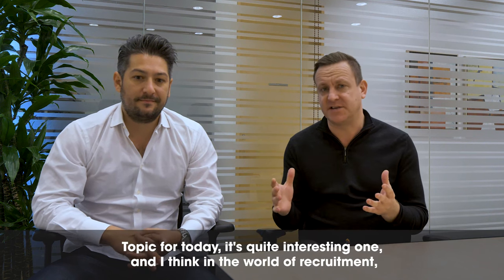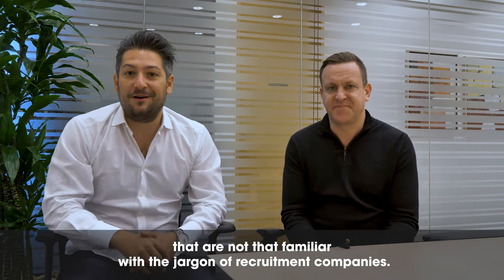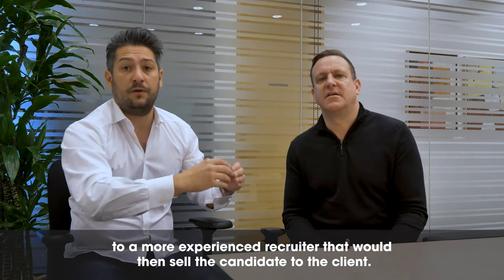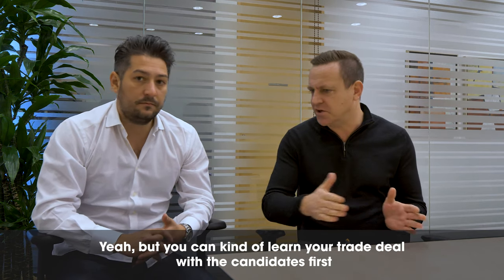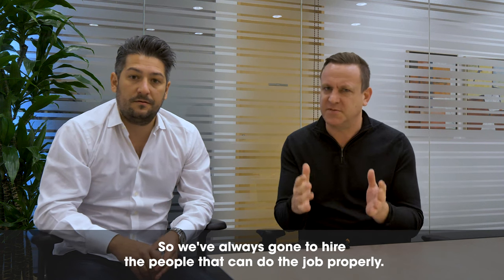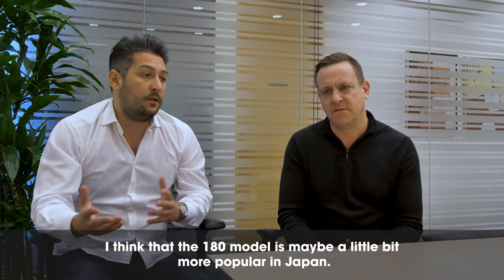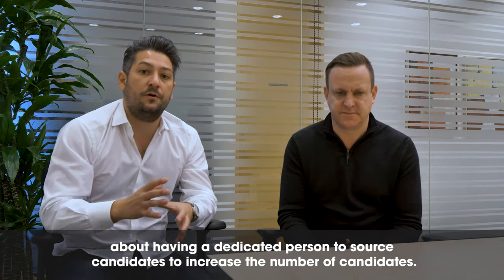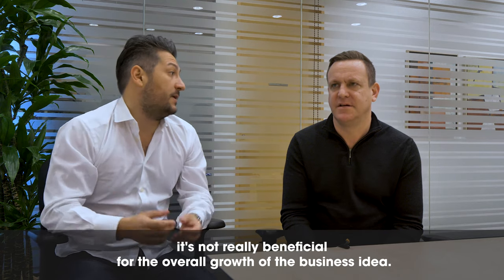Pro and Cons of the 180/360 Recruitment Model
Managing Directors, Matt and Alex, shares their thoughts on the showing the 180/360 Recruitment Model and why Cornerstone Recruitment Japan prefers the 360 way.